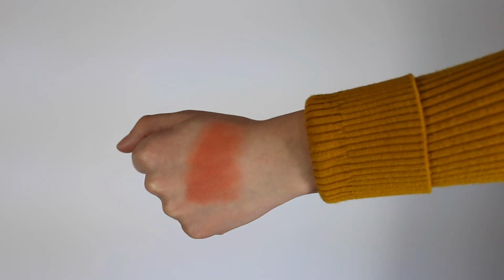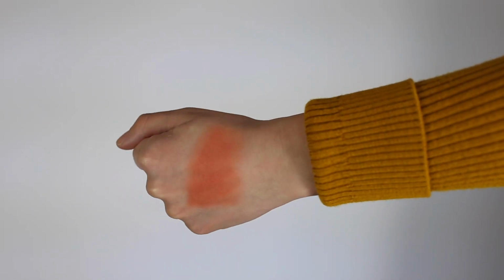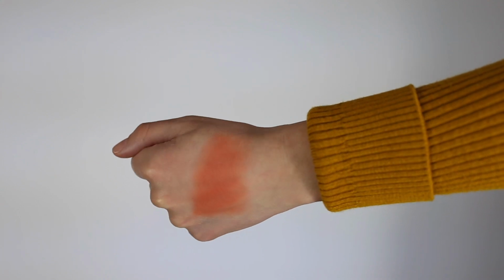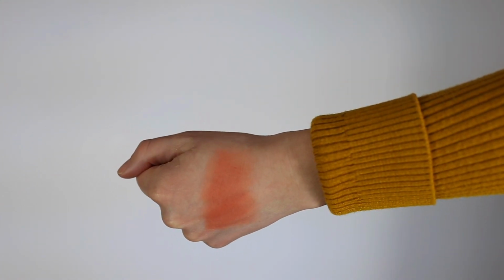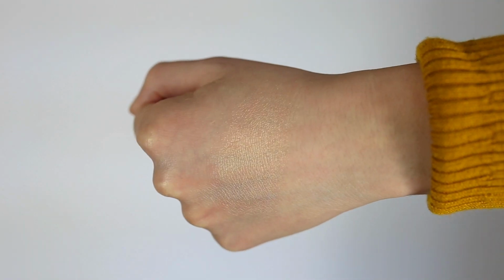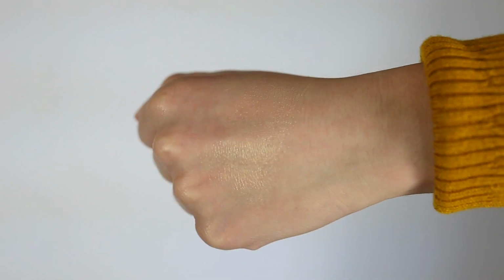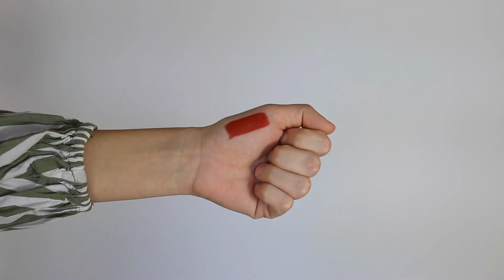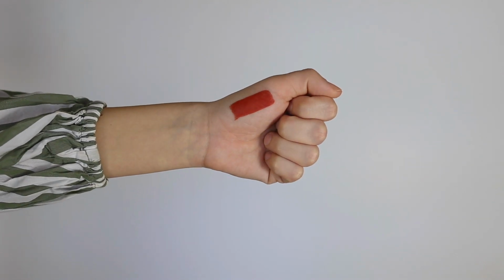January Favorites 2020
Welcome to our first favorites video of 2020! Watch to see what we've been loving this month! xx

Products Mentioned:
• Clinique Dramatically Different Moisturizing Cream:
• NYX High Glass Illuminating Powder in Moon Glow:
• Smashbox Always On Lipstick in Out Loud:
• Tom Ford Honeymoon Palette:
• MAC Yash Lipstick:
• Kristin Ess Detangling Tonic:
• Kristen Ess Dry Shampoo Powder: